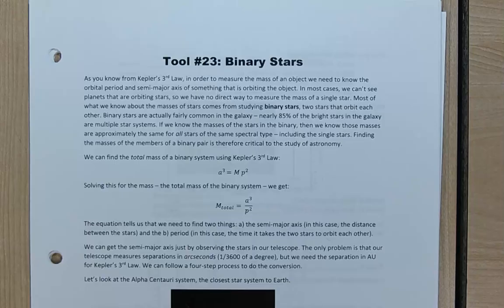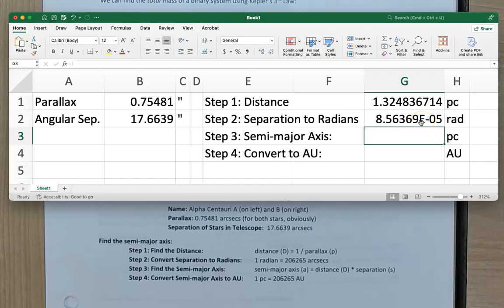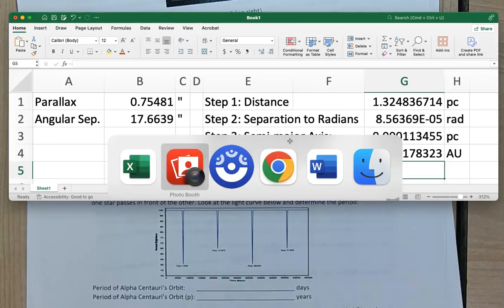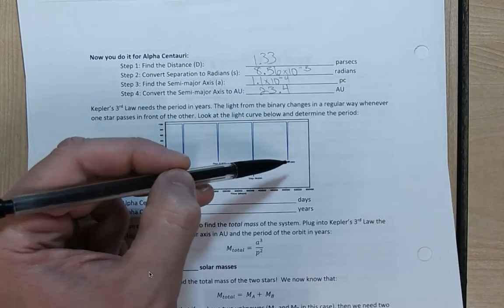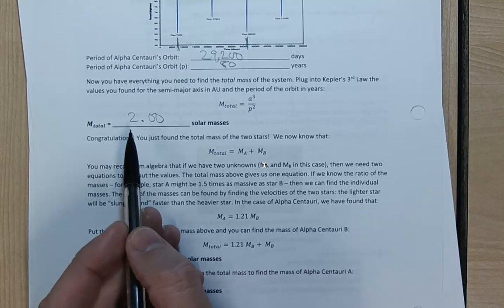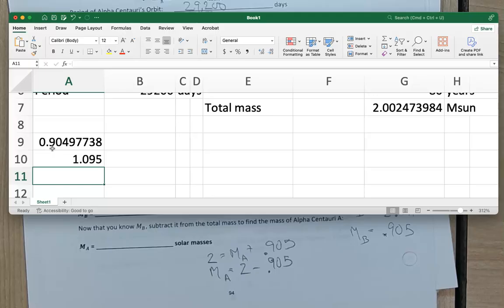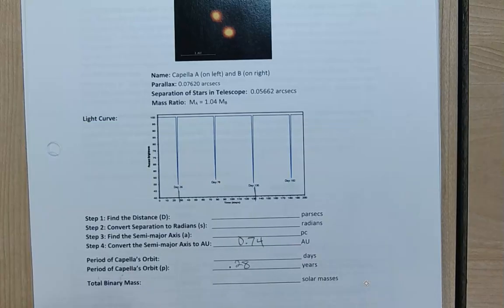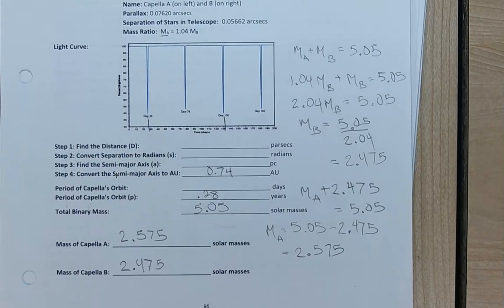Tool #23 - Binary Stars Review (AST112)